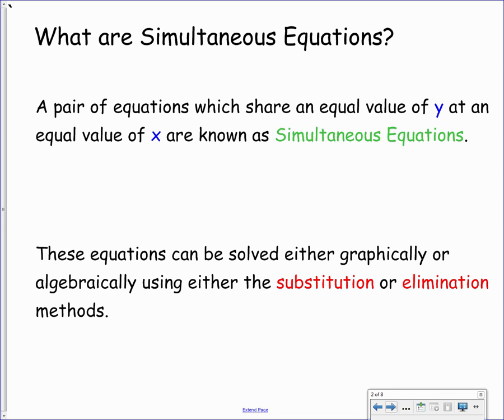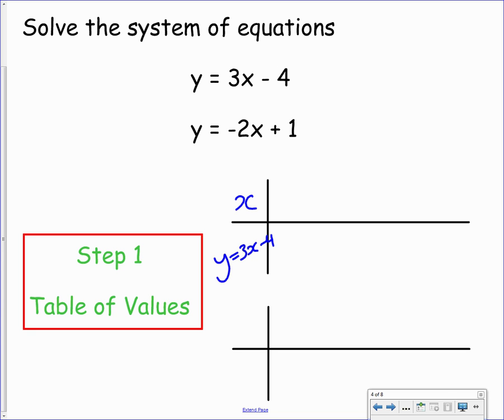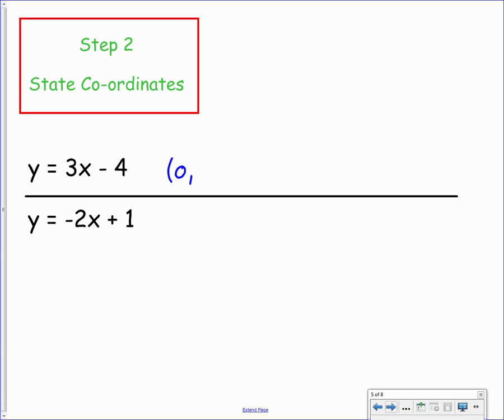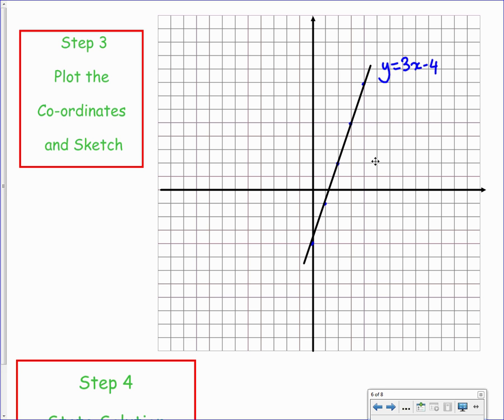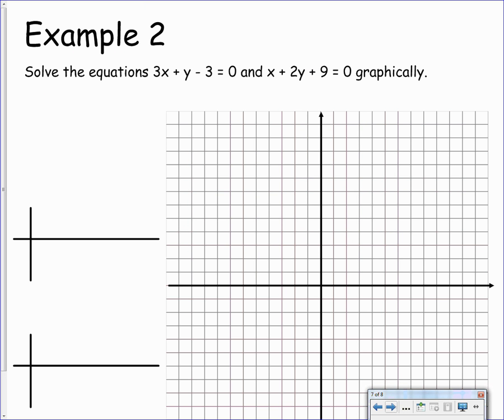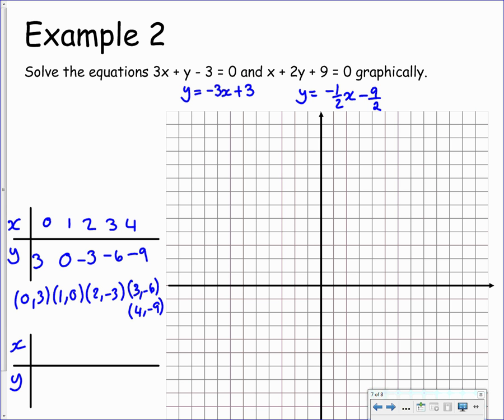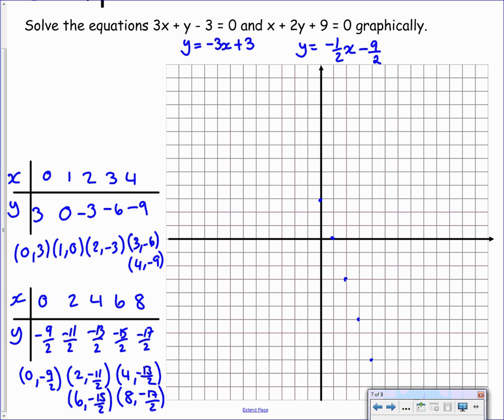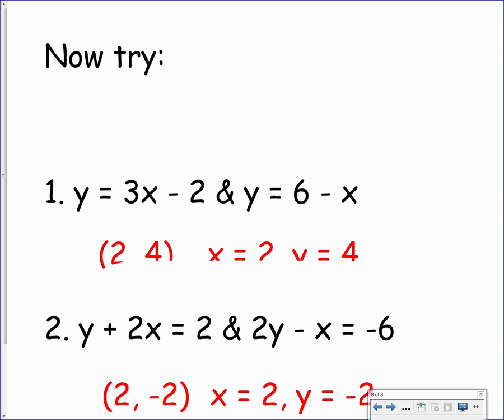National 5 Mathematics - Simultaneous Equations 1 - Solving Graphically